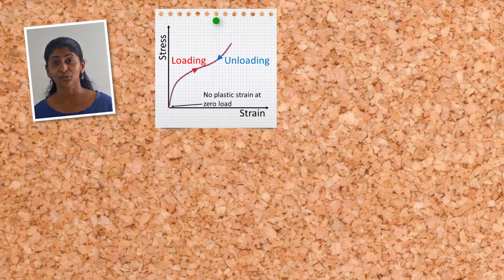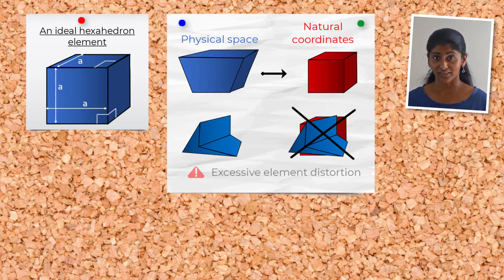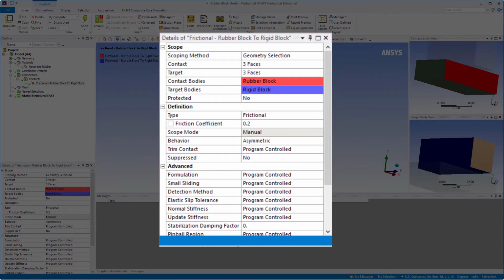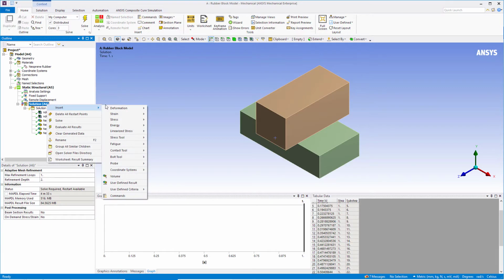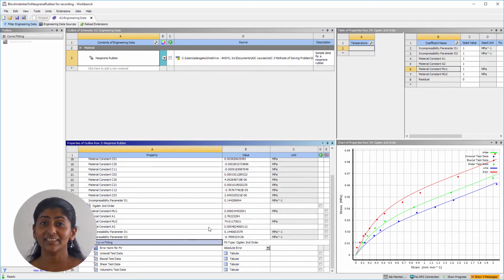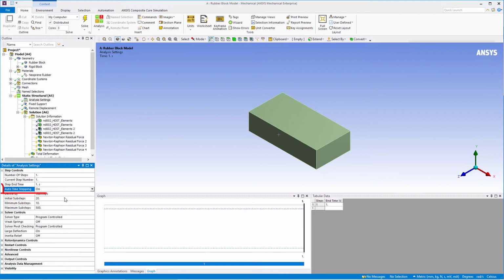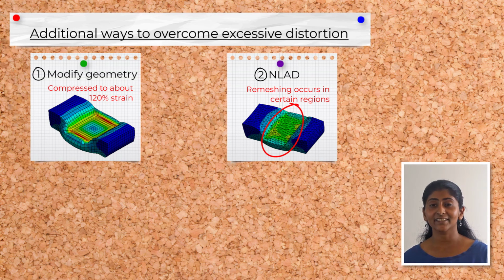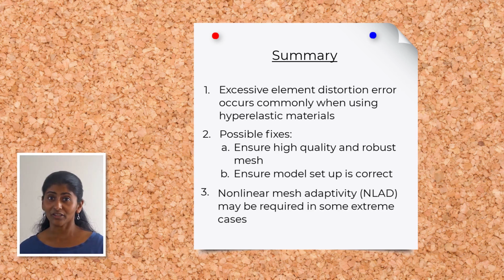Handling Element Distortion Errors in Hyperelastic Material Models Using Ansys Mechanical — Lesson 3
Hyperelastic materials such as rubbers are used in a variety of engineering applications for sealing and other purposes. In many of these applications, the components made of hyperelastic materials experience large strains, and modeling such cases often involves accounting for geometric, material and contact nonlinearities. Due to these reasons, we often encounter the excessive element distortion error when using hyperelastic materials in our simulation. In this video, we will discuss why element distortion errors occur and learn how to understand various error messages and use them to diagnose and fix the underlying issues.